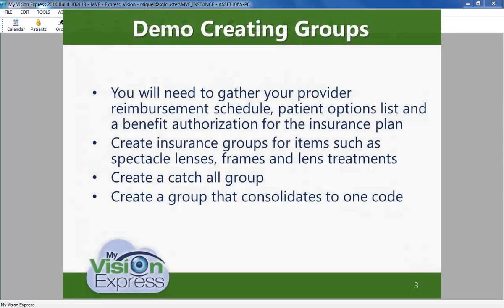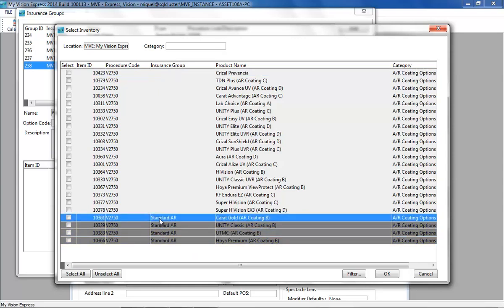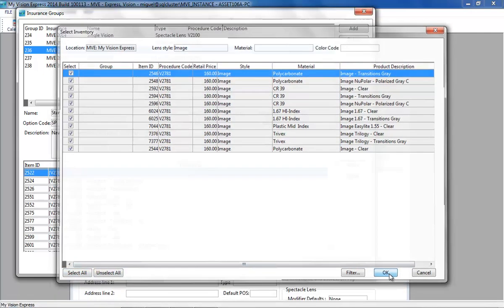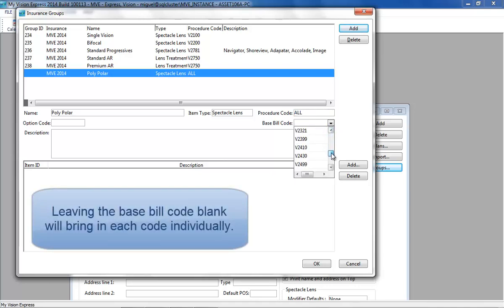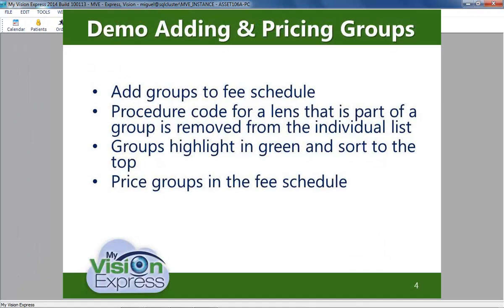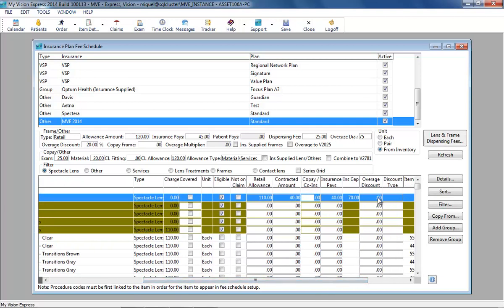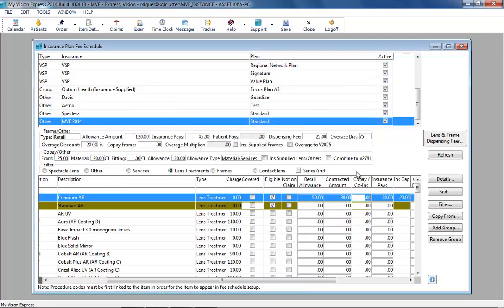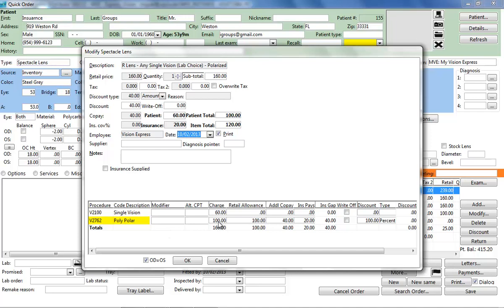My Vision Express Insurance Groupings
An overview on the insurance groups feature that allows simplifying of insurance fee schedule setup and maintenance.